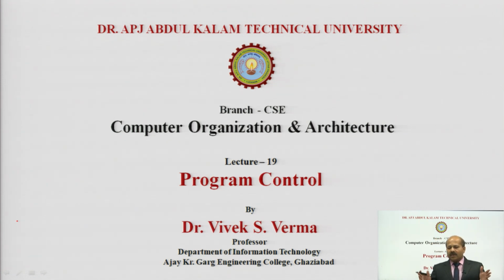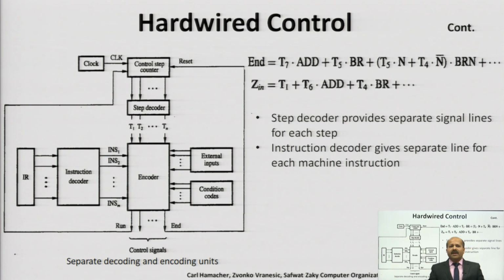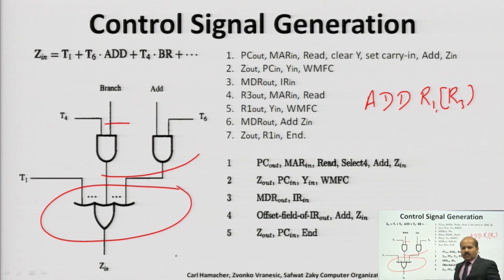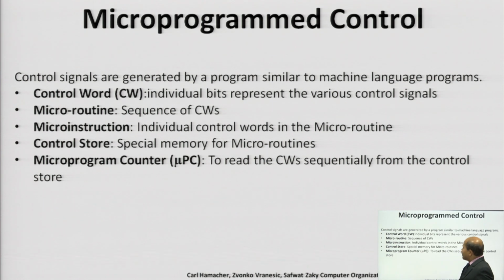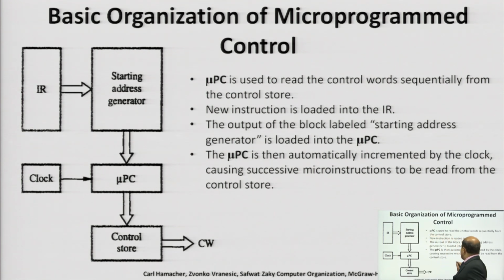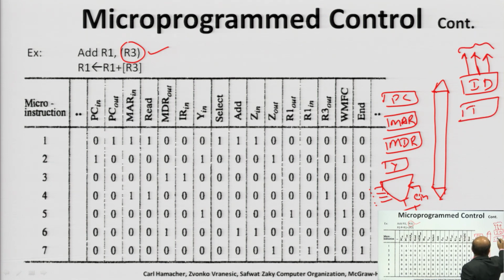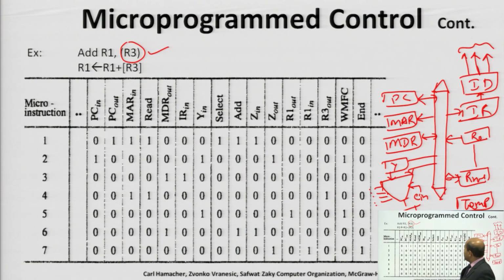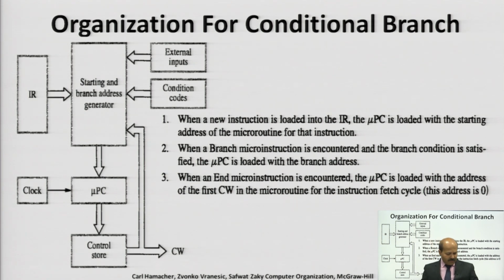Program Control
Subject:Computer Science
Course:Computer Organization and Architecture